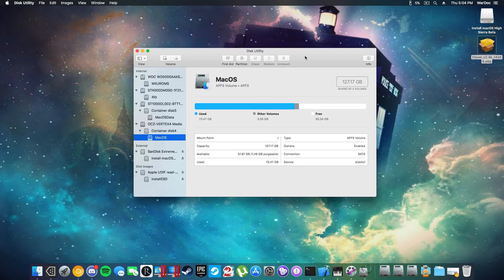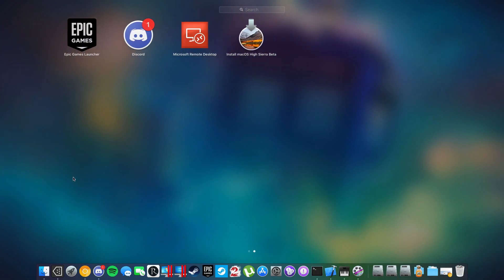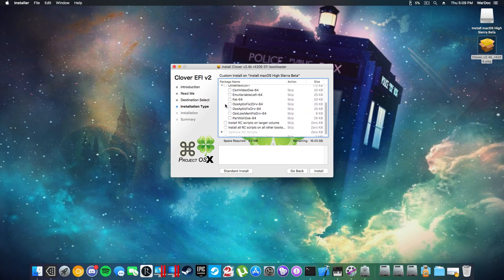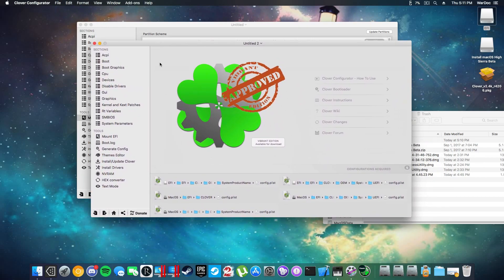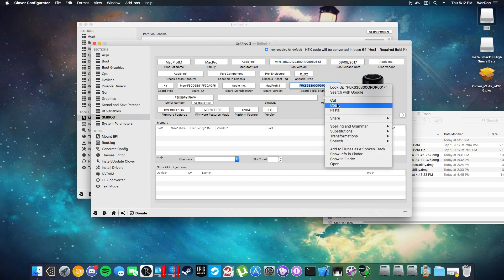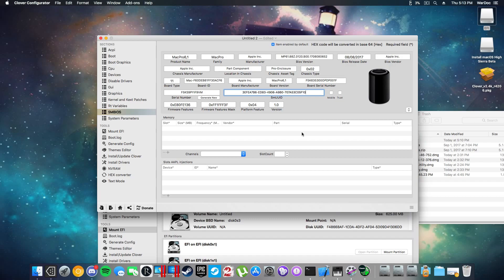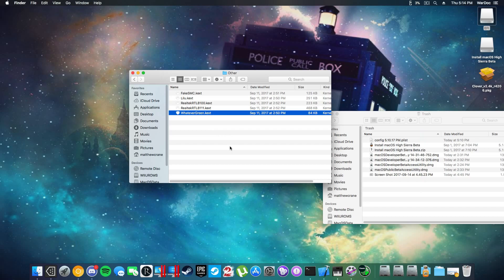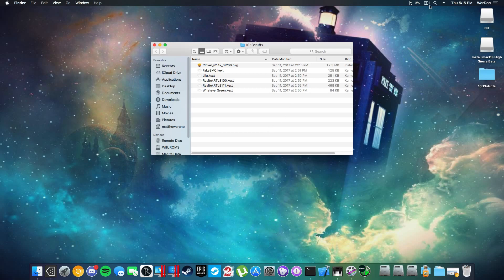MacOS 10.13 GM How to Make A bootable USB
• OS: Arch Linux / Fedora 33 / POP_OS 20.10 /Ubuntu 20.10
• CPU: Ryzen 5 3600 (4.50GHz)
• Memory: 16 GiB DDR4 3600mhz
• Storage: 22TB
• GPU: EVGA GTX 1070 SC / RX 570 4GB

SPECS Below:

• OS: Microsoft Windows 10 PRO 1903 (x64)
• CPU: Intel(R) Core(TM) i7-4790K CPU @ 4.00GHz (4.50GHz)
• Memory: 16 GiB Total
• Storage: 4.4 TiB / 15.2 TiB (12 TiB Free)
• VGA: eVGA GTX 1070 SC